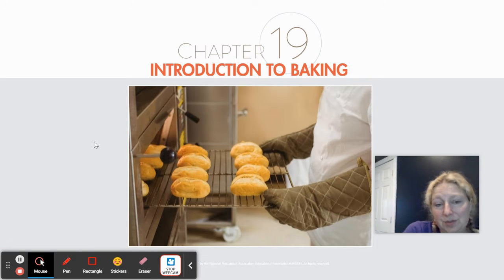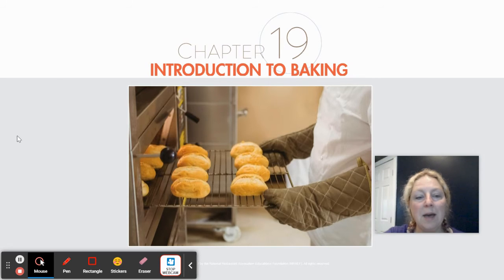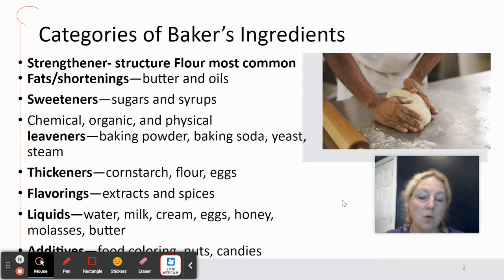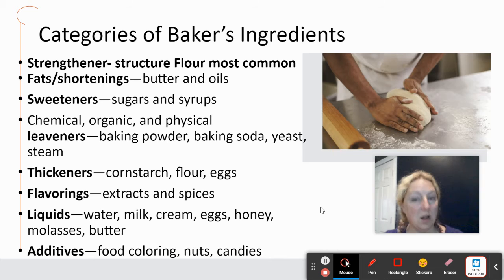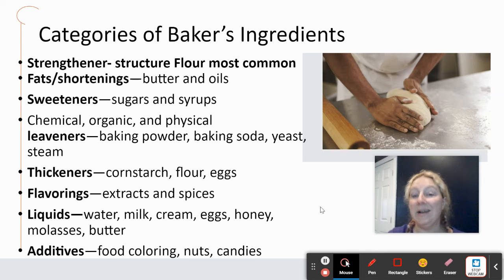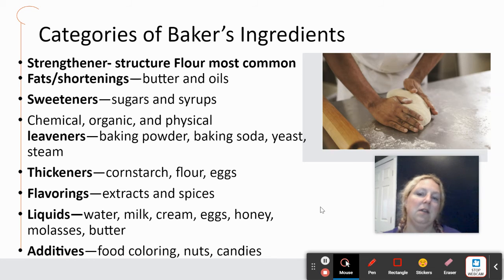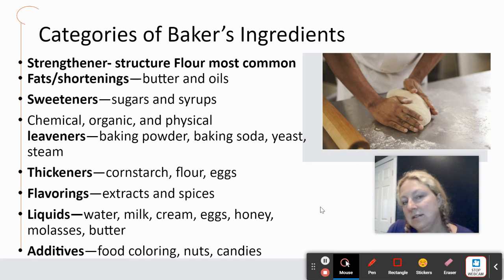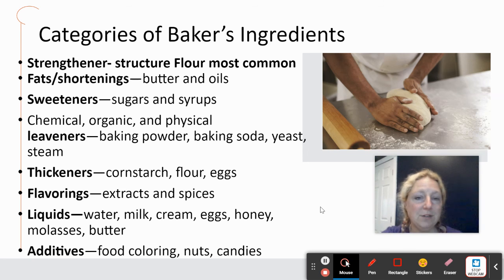Baking Unit Intro: Categories of Ingredients